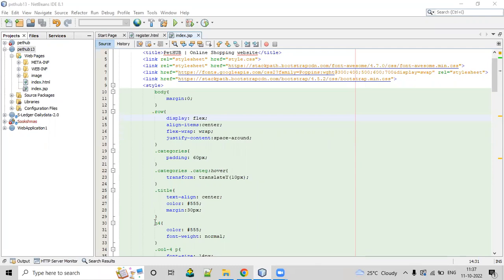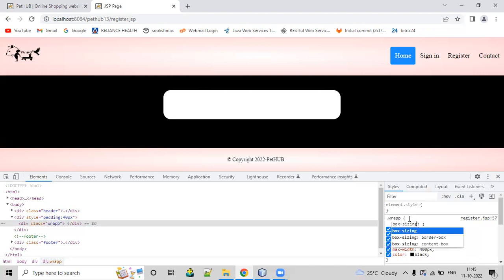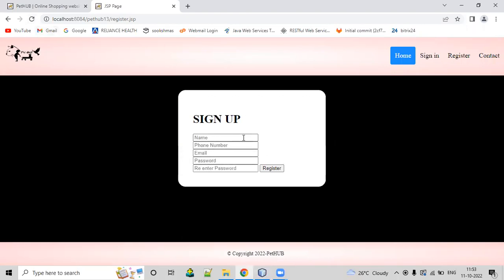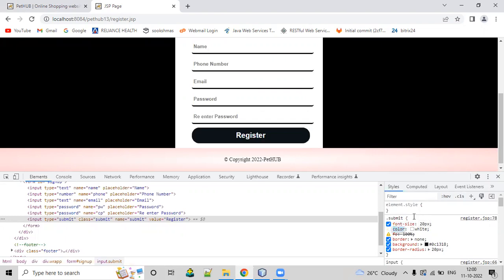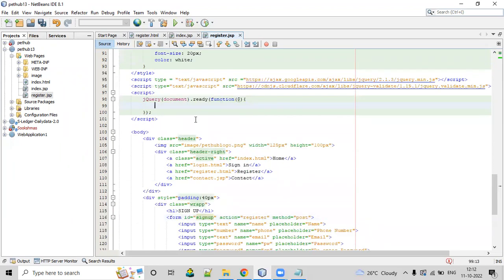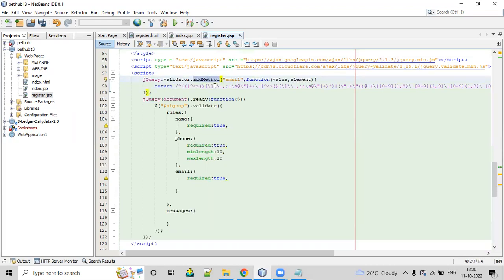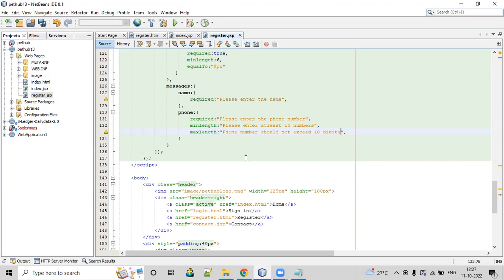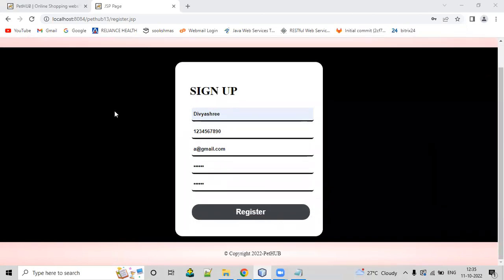Project Based Learning(Ecom project) - Register form with validation